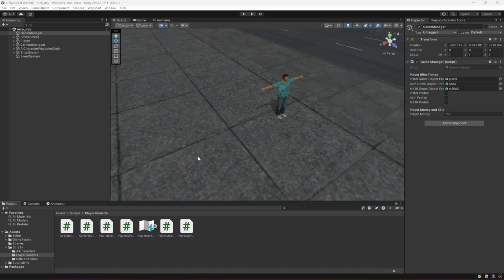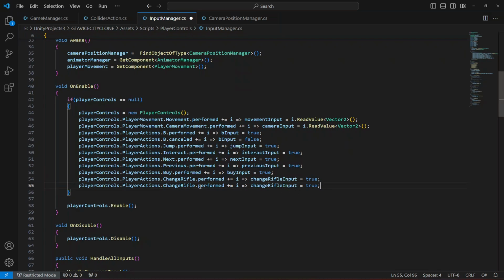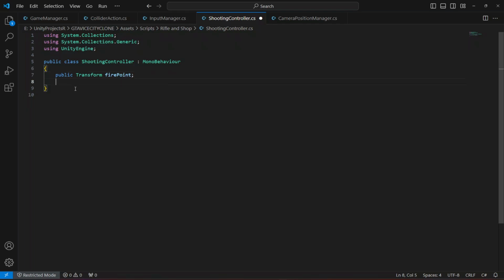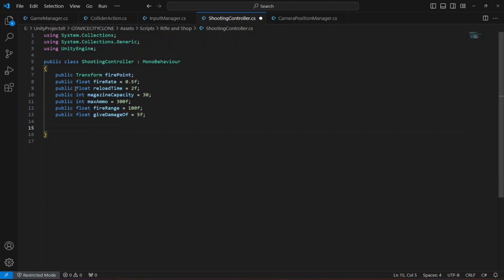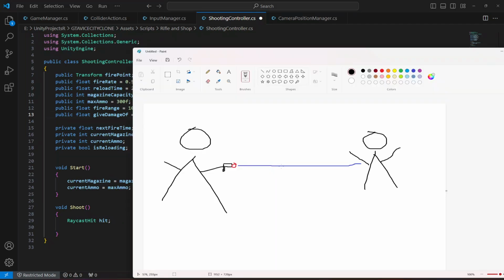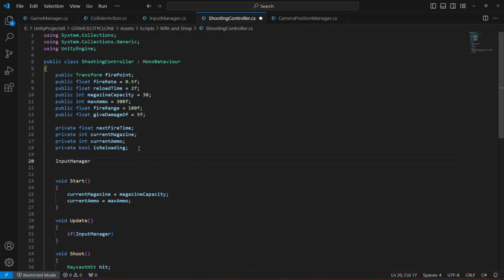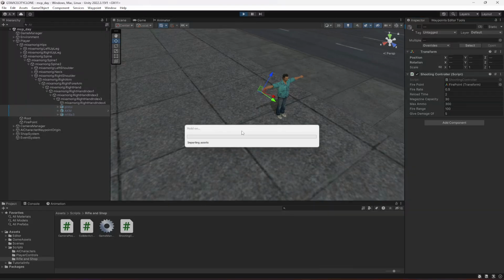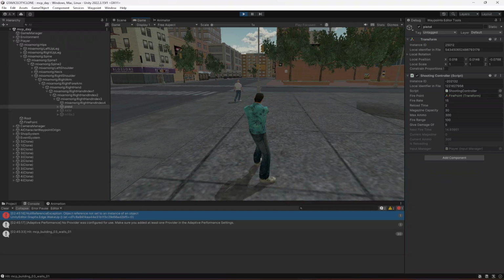Unity Third Person Shooting Controller Tutorial | Mobile iOS Android Game Development Course